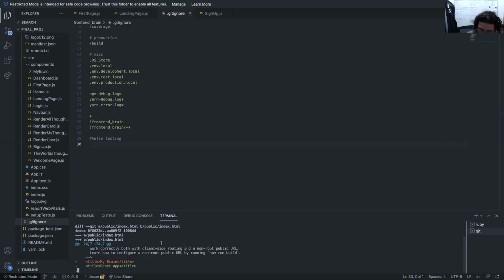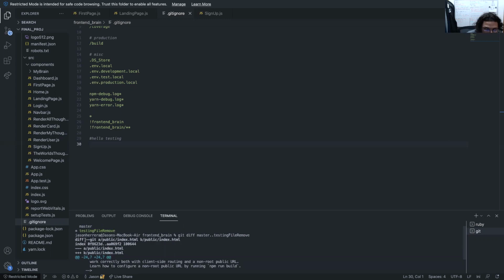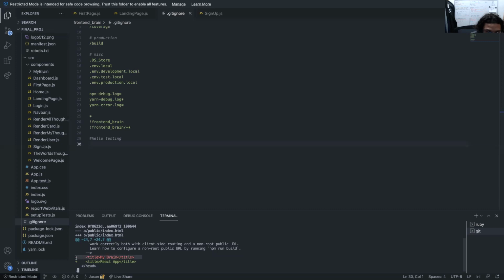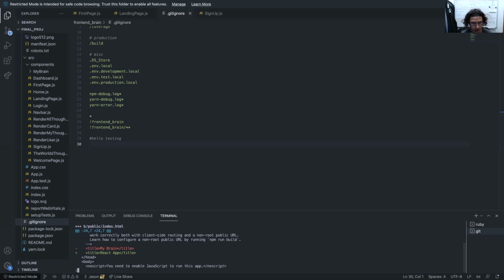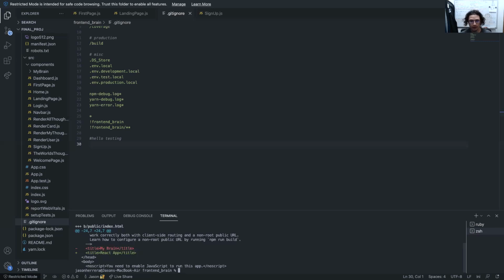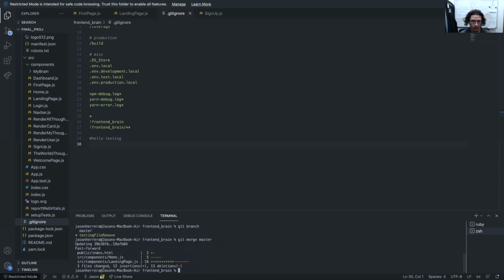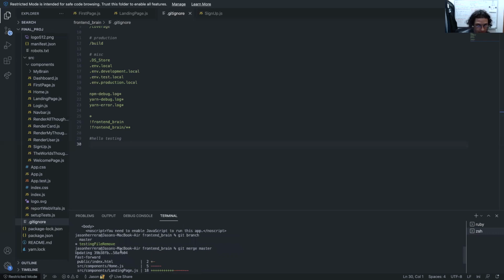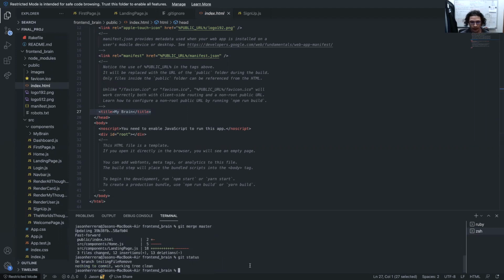how to compare two branches in git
Use
$ git diff branch1..branch2
to quickly compare the differences between the two branches.